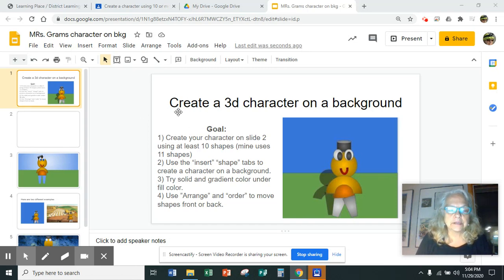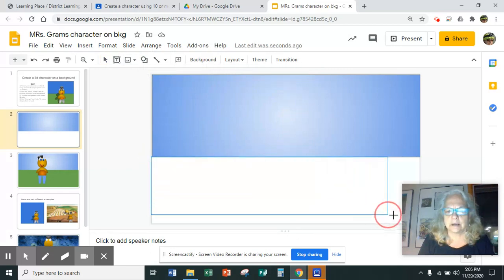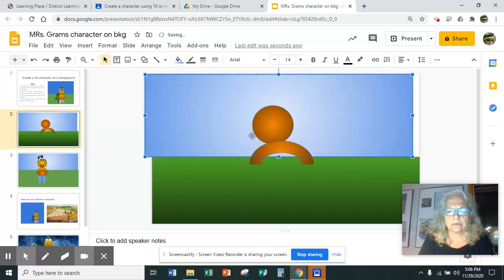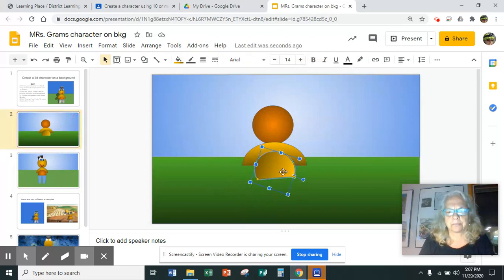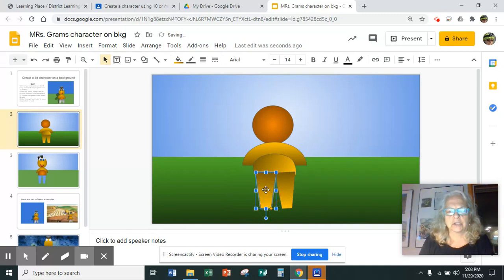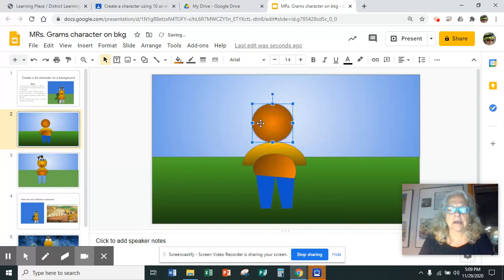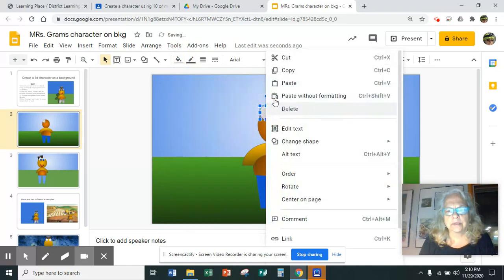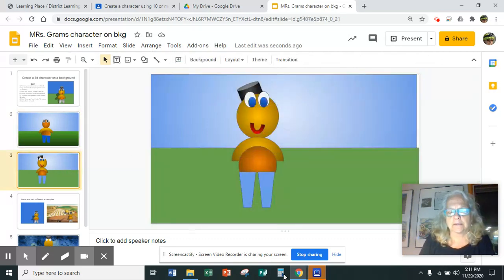Make a character using 10 or more shapes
In this activity, students will build a character in google slides using 10 or more shapes.